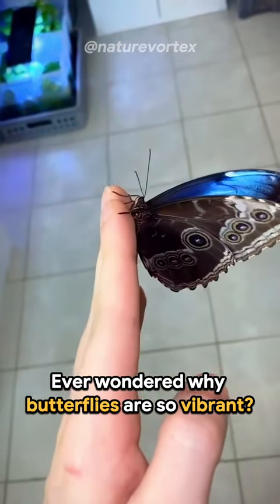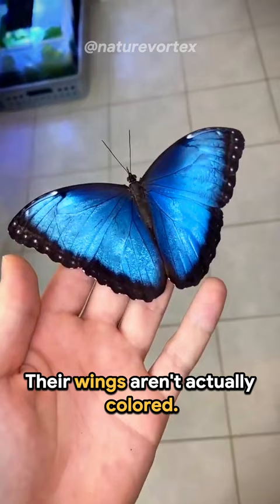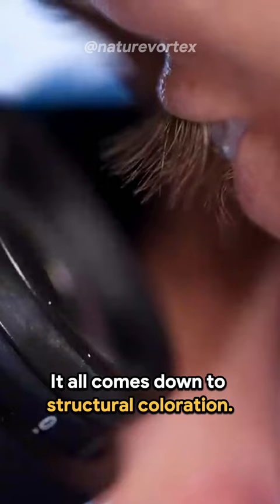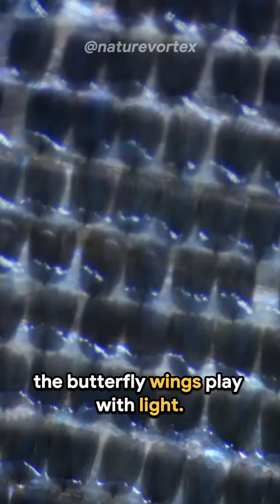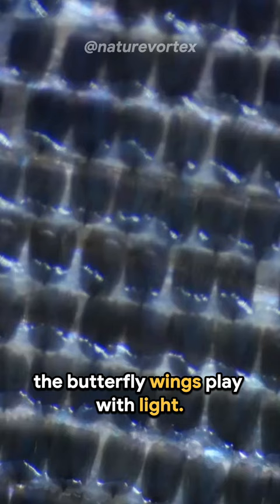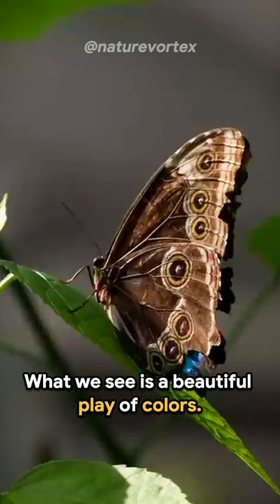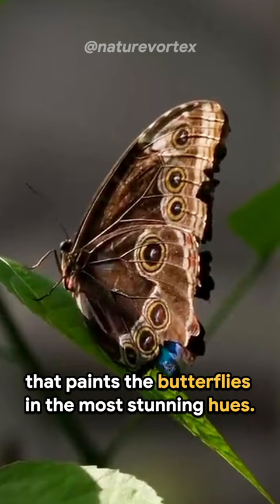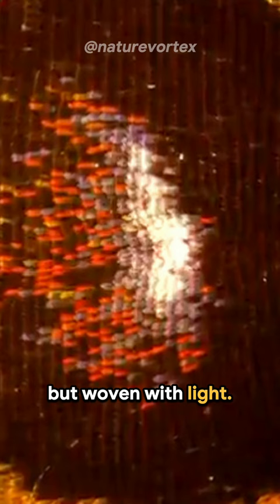Unveiling Butterfly's Color Secrets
Discover the science behind the vibrant wings of butterflies. Explore structural coloration, a mesmerizing interplay of light and color. Witness nature's living masterpiece!